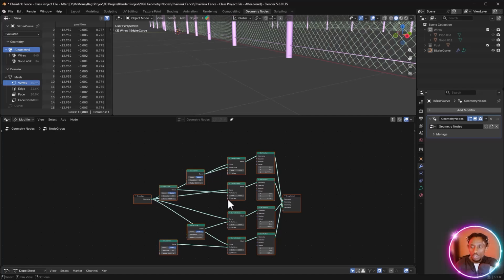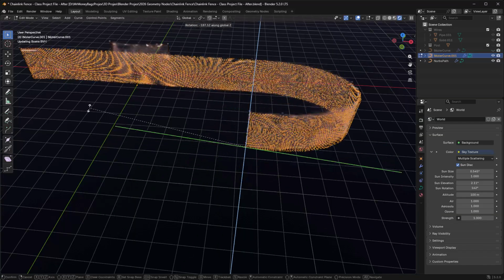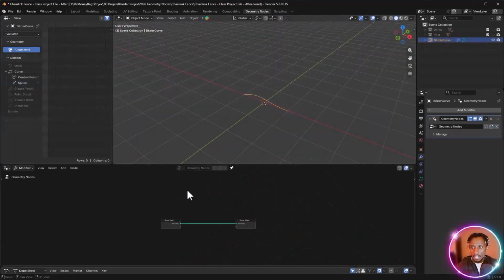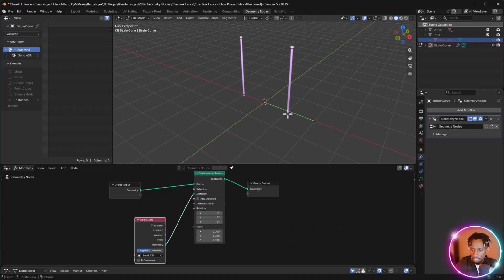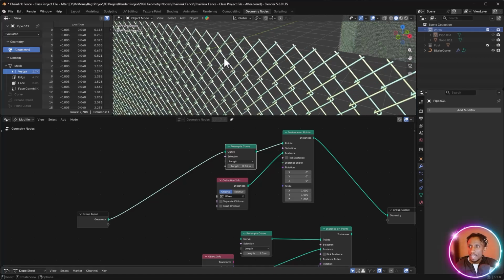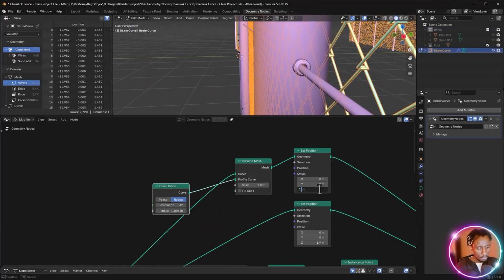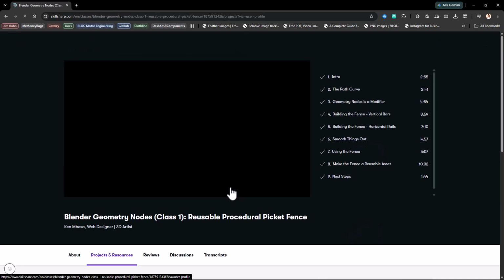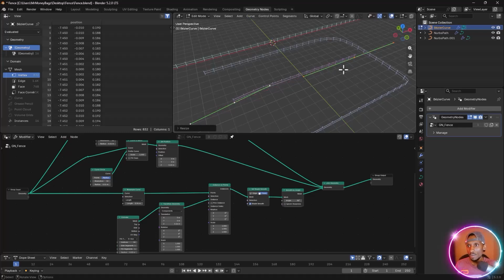Blender Geometry Nodes (Tutorial 2): Build a Procedural Chain-Link Fence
Learn how to build reusable procedural assets with Blender Geometry Nodes and the Asset Browser: ➡️